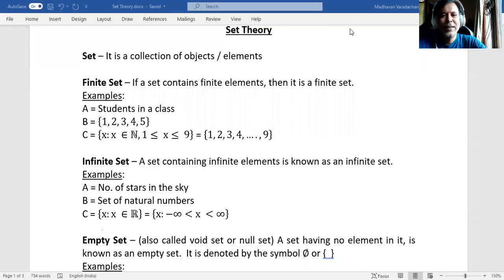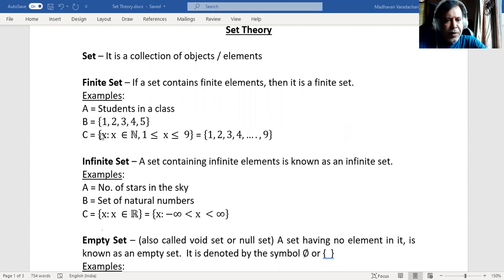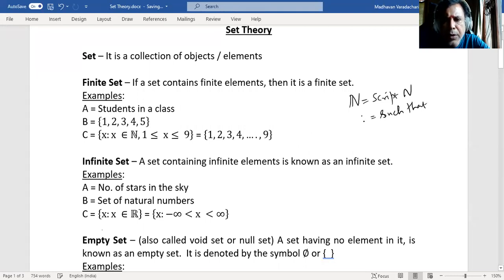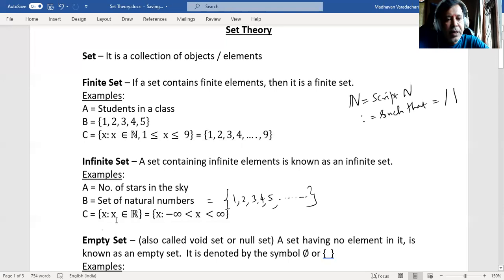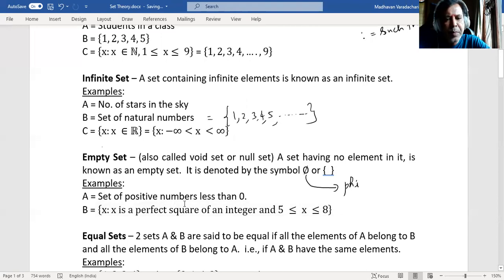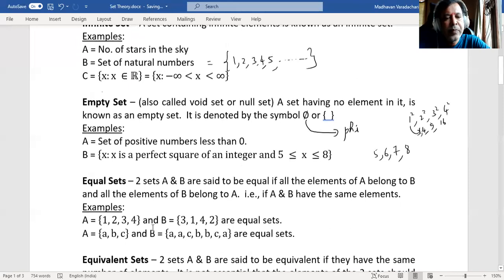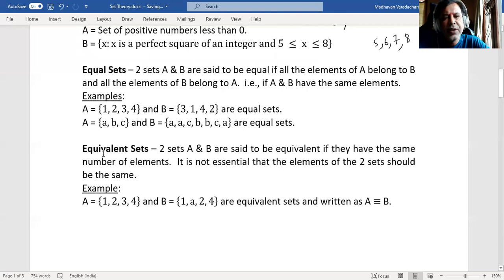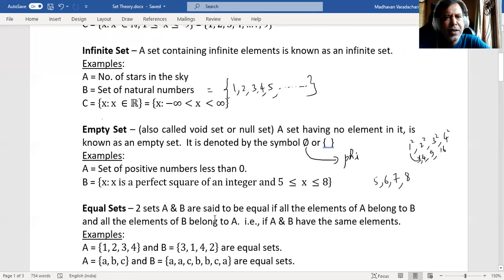1 - Set Theory - Definition, Finite, Infinite, Null, Equal, Equivalent Sets - English - Madhavan SV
Brief introduction about set, its definition, what is finite set, infinite set, null set, equal set, equivalent set